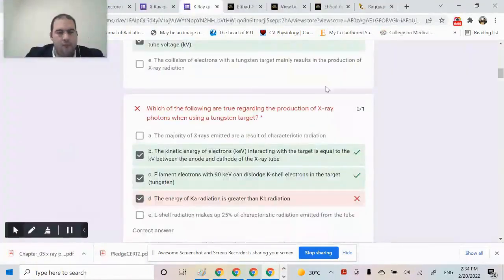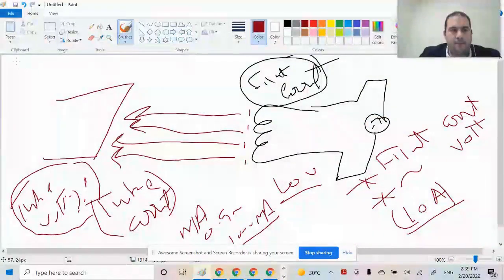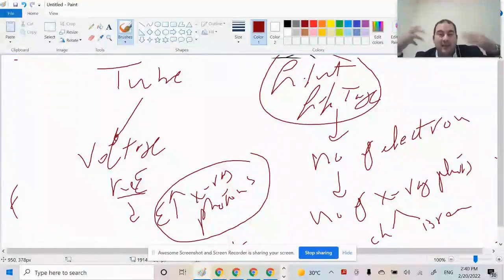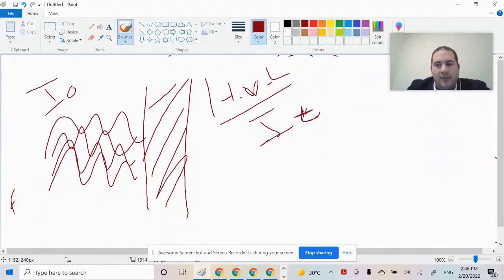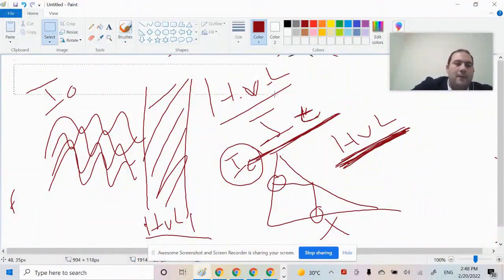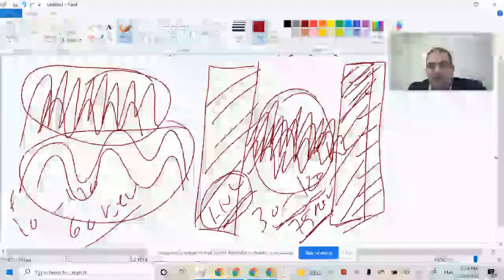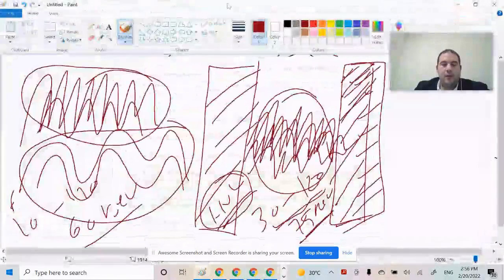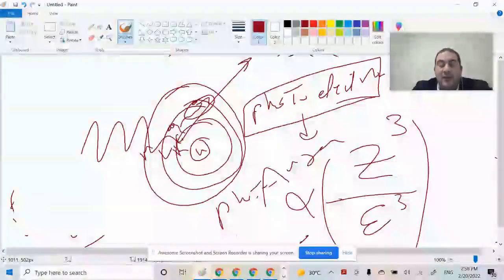FRCR Physics Lecture no 10 (English Narration ) Line Focus Principle